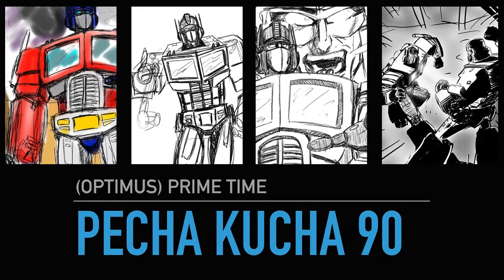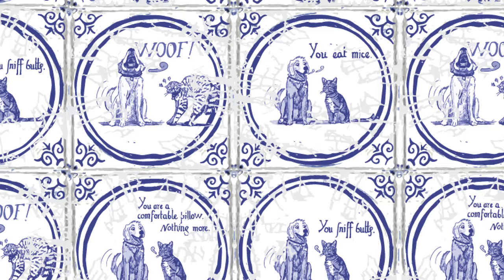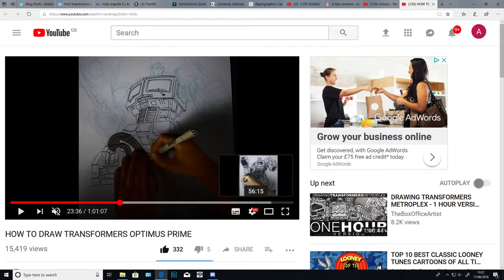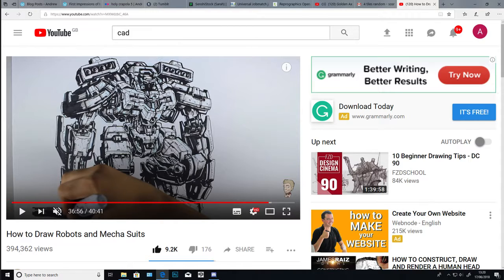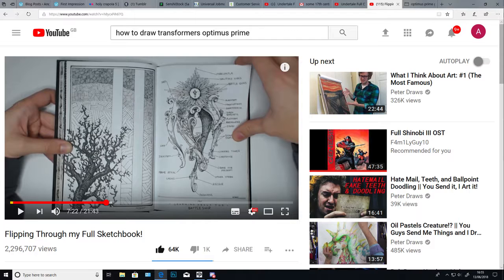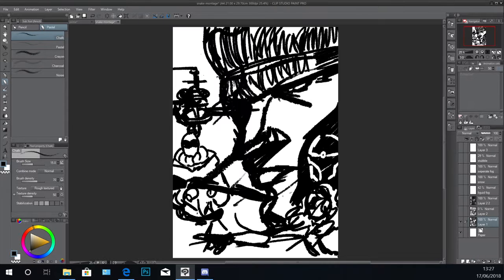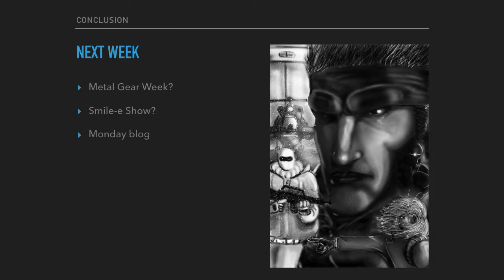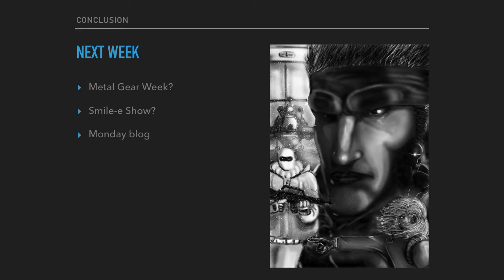Pecha Kucha 90: (Optimus) Prime Time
It's Prime time baby! The Box Office Artist doesn't use rulers, so neither do I! Aww Yeah!